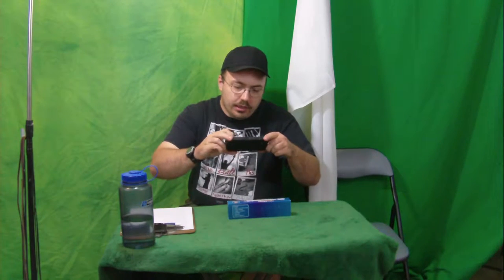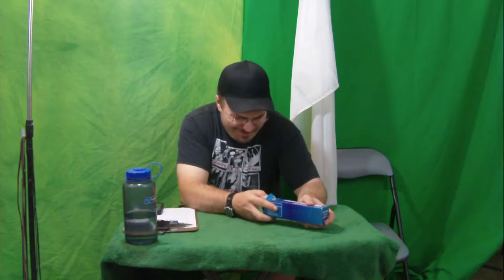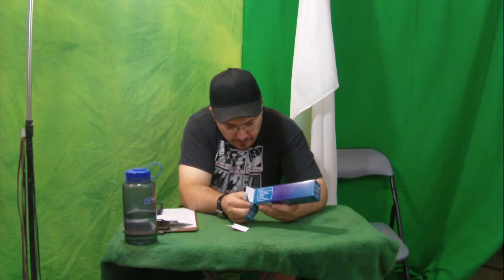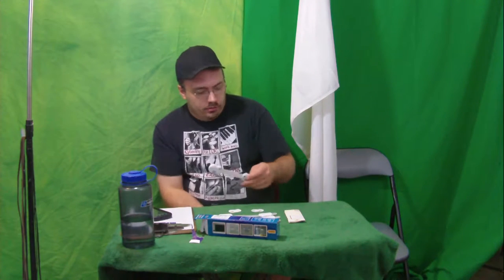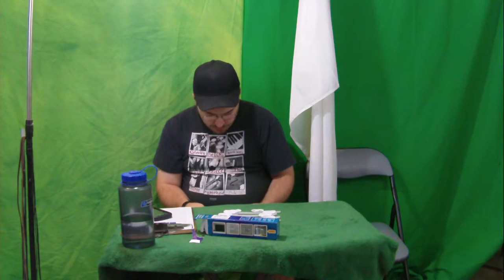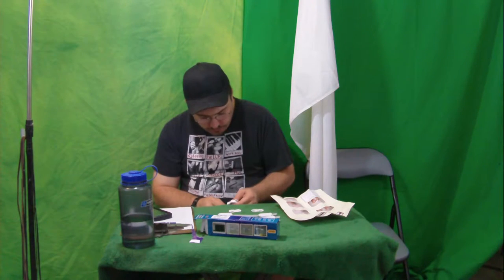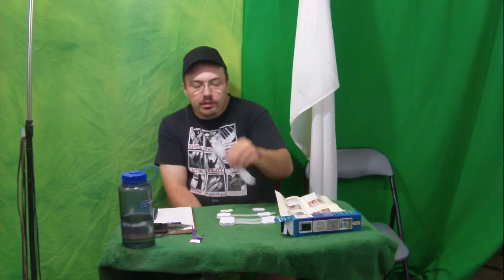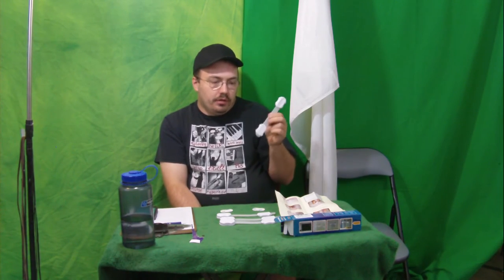childsafetylock Baby, Child, Toddler Safety Lock | Secure, Baby Proof Drawer, Cabinet, Appliances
childsafetylock Baby, Child, Toddler Safety Lock | Secure, Baby Proof Drawer, Cabinet, Appliances, Fridge & more with NO Drilling required | Universal Adjustable Flexible Strap.

At first I thought this product was ADULT PROOF. I had a hard time opening the box, but once I got to the item, things started to make sense. I tried sliding the lock open several times, and eventually I figured out you have to pull straight out, 90 degrees away from the mounting surface. It should provide a challenge for your kids. The strap is adjustable as well. I think these would work well for securing fridges, freezers, and doors, especially if you keep them out of reach.

I received this item for free, in exchange for a fair and honest review.

LIST of things I need

Send items to review, to:

Justin Breithaupt Reviews
Pomeroy WA [99347]

International Slavery laws and treaties, say that I must be compensated for any work done. My videos must be Monetized.